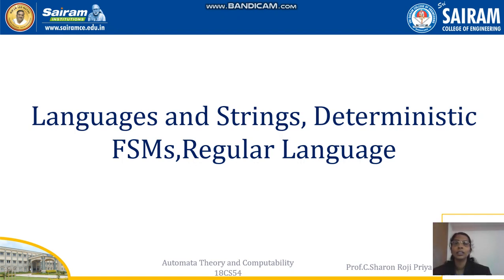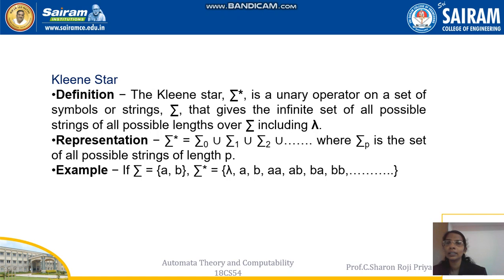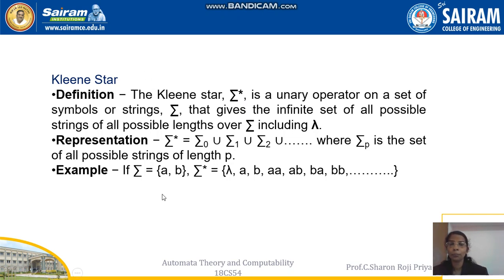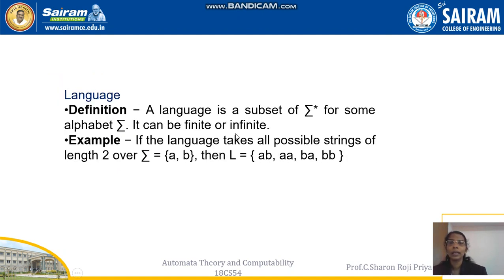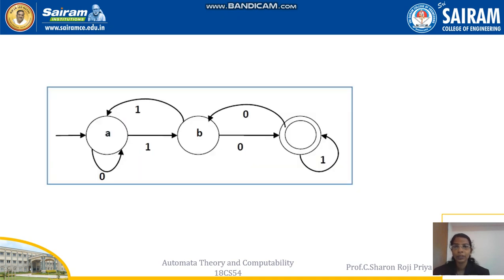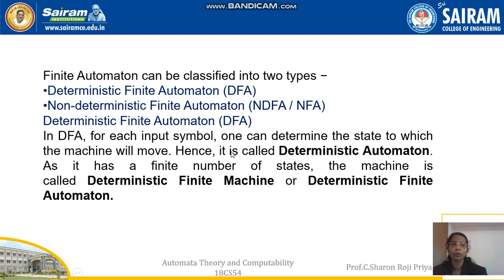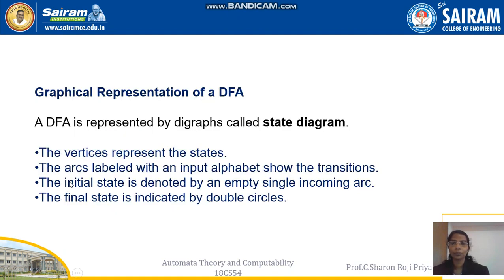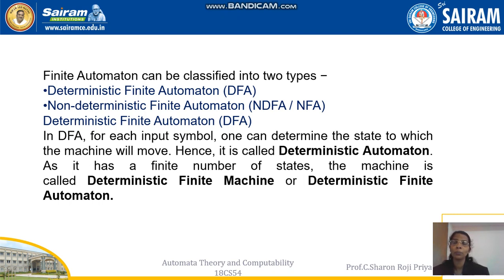Automata Theory : Lecture #2 : Introduction to Languages, Strings, DFA, Regular Languages